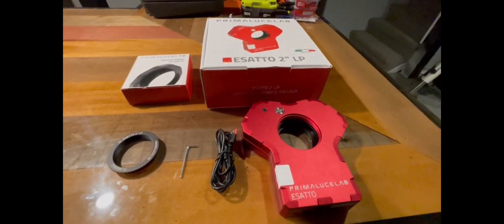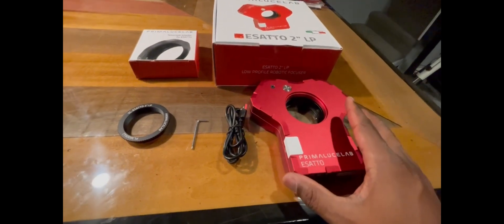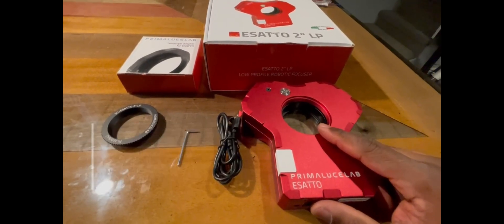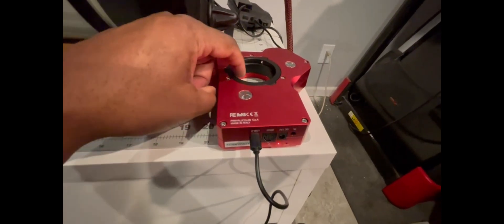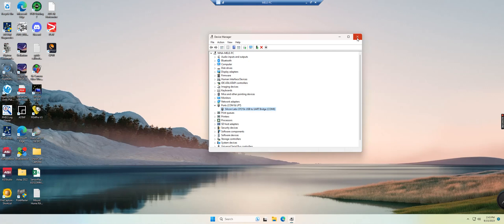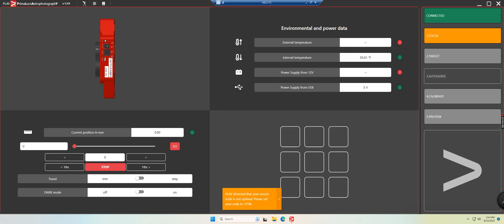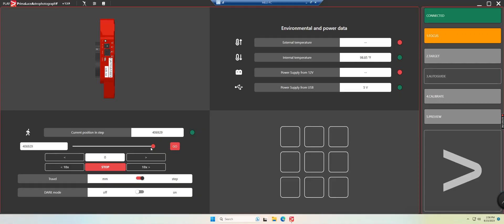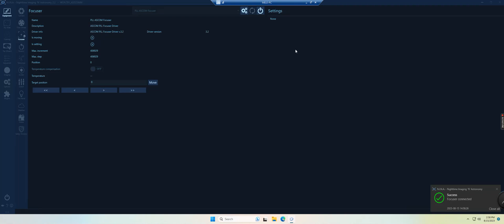Installing the new Primalucelab Essato 2" LP Focuser to my EdgeHD 8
Hey everyone, I wanted to share a quick how-to on installing the Essato 2 low profile focuser on my EgdeHD 8 SCT. Since I saw the new Essato at NEIAC/NEAF 2023 in April, I knew I had to get this focuser. I purchased it from Astroworld Telescopes soon after it was released and was not paid for any review or comments, they are strictly my own. I'm looking forward to getting to use it soon.